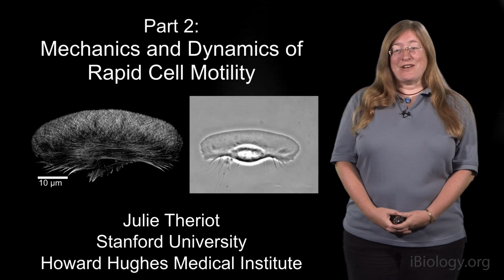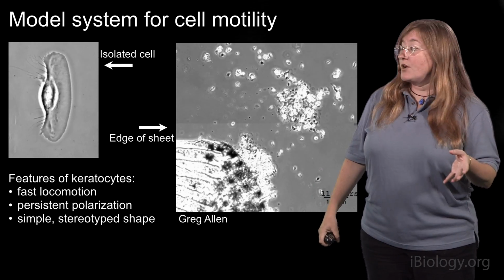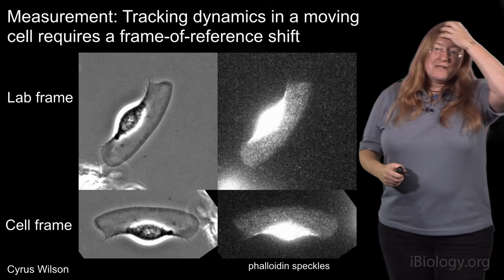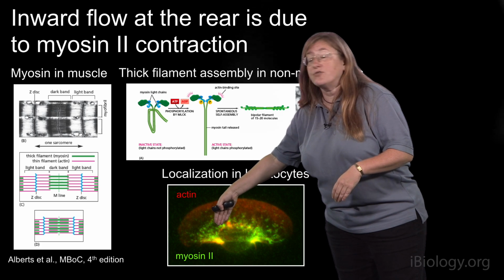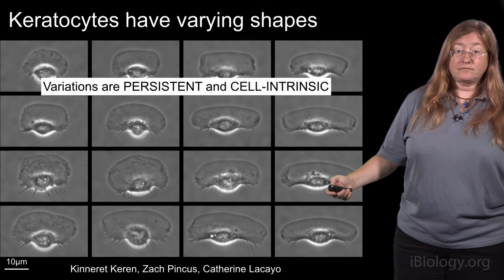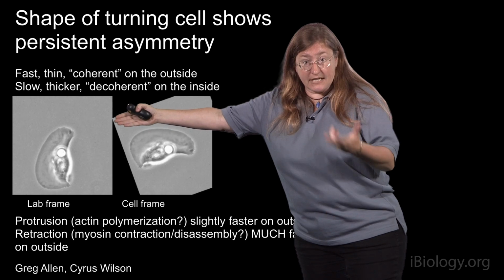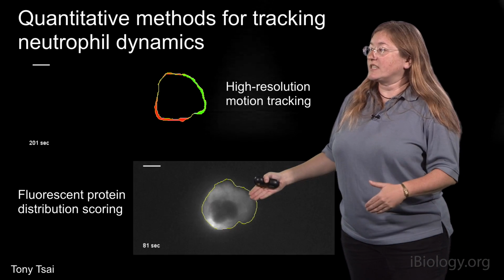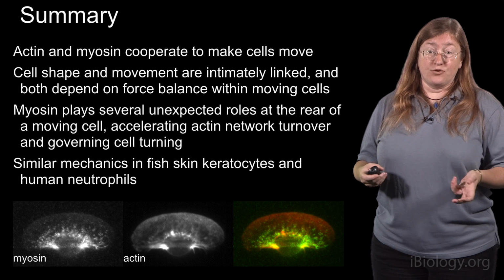Julie Theriot (Stanford, HHMI) 2: Mechanics and Dynamics of Rapid Cell Motility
In Part 1 of her talk, Dr. Theriot explains how tiny, nanometer sized actin molecules can self-assemble into filaments that are hundreds of microns in length.  These actin filaments are constantly growing and shrinking and this dynamic behavior allows a network of actin to generate enough force to move a cell forward. The intracellular bacterial pathogen Listeria monocytogenes uses actin polymerization to propel itself through the cytoplasm and to invade other cells.  Many years of studies using Listeria have allowed Theriot and others to dissect the regulation of actin network growth in Listeria “comet tails” and at the leading edge of crawling cells.

In her second lecture, Theriot explains that fish keratocytes are an excellent system to study rapid cell motility. By labeling actin and myosin in keratocytes, Theriot and her colleagues were able to follow turnover of actin in the lamellipodium.  Unexpectedly, they found that myosin II plays in important role in actin disassembly at the rear of the cell and asymmetric localization of myosin at the back of the cell appears to govern cell turning. Similar mechanisms of actin and myosin cooperation seem to drive rapid movement in both fish keratinocytes and human neutrophils.

It has been known since the early 1990s that bacteria have homologues of both actin and tubulin. In general, however, bacteria are much simpler than eukaryotes.  In her final lecture, Theriot speculates about the factors that have evolved to allow eukaryotes to modify their cytoskeletons and build bigger, morphologically complex, multicellular organisms.

Speaker Biography:
Julie Theriot attended college at the Massachusetts Institute of Technology, graduating with degrees in Physics and Biology. She pursued graduate training at the University of California, San Francisco, earning her Ph.D. in Cell Biology in 1993. After four years as a Fellow at the Whitehead Institute for Biomedical Research, Theriot moved to Stanford University School of Medicine where she is currently a Professor of Biochemistry and of Microbiology and Immunology. Since 2008, Theriot has also been an Investigator of the Howard Hughes Medical Institute.

Theriot's research focuses on how interactions at the molecular level determine cell behavior, in particular, how cells change their shape or direction of movement. Theriot has received numerous awards for her work including fellowships from both the David and Lucile Packard Foundation and the John D. and Catherine T. MacArthur Foundation. She has also been recognized for her exceptional teaching.